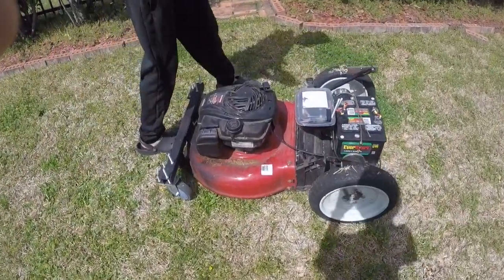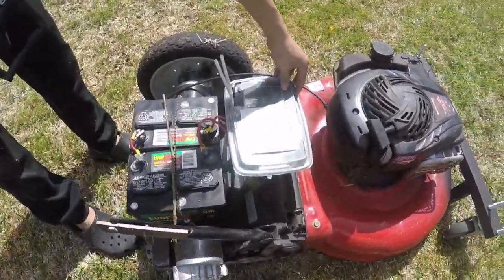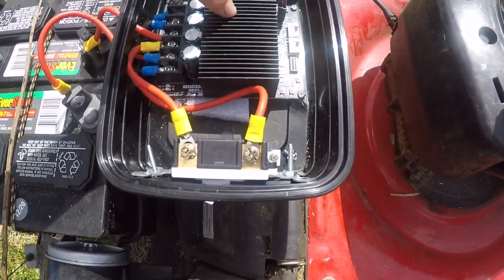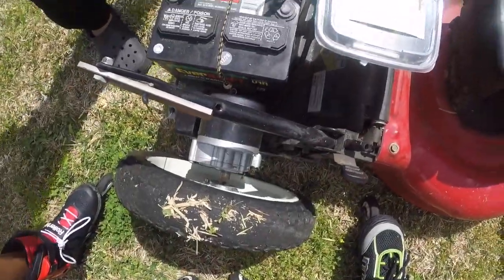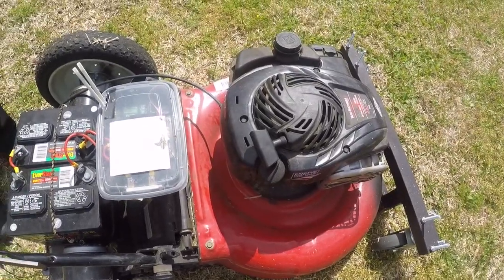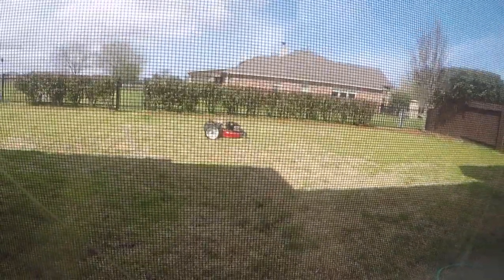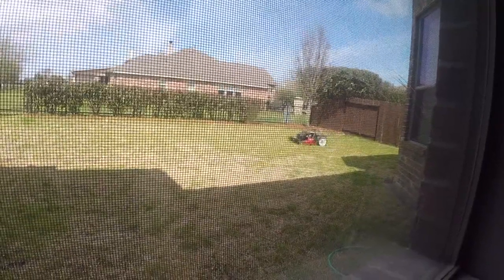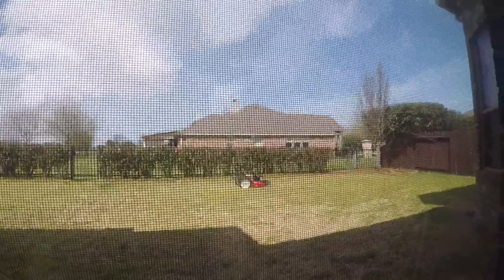RC lawn mower REMOTE CONTROLLED (SUPER USEFUL)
I hate mowing the grass so I made this watch to see how it works and what it can do if you want to make one your self here is what you need parts wise:
battery
motor
motor driver